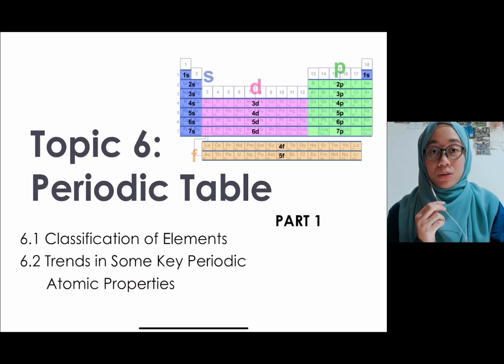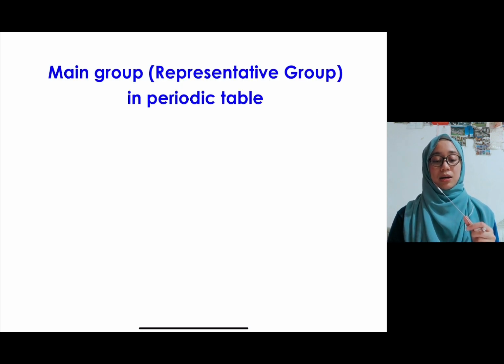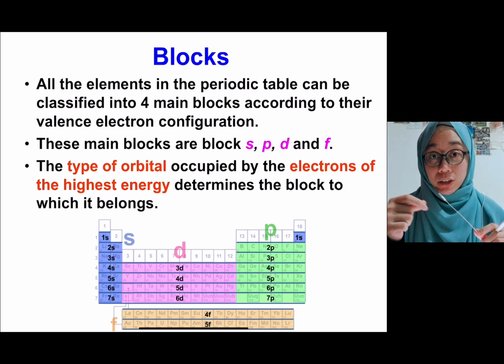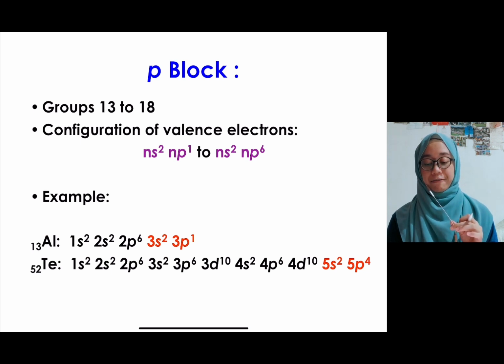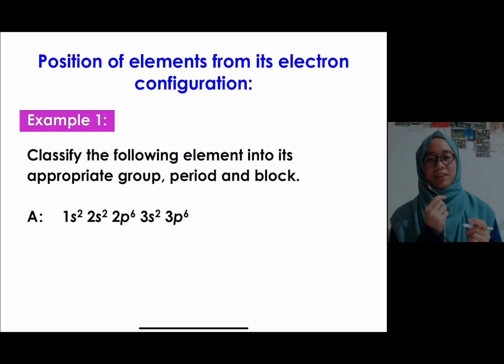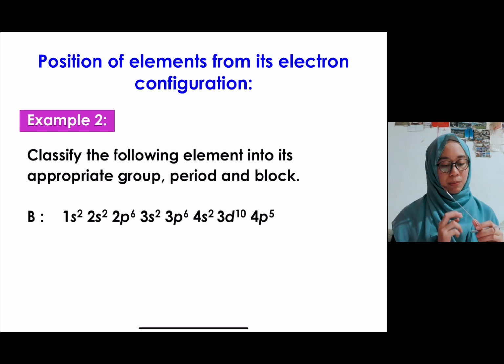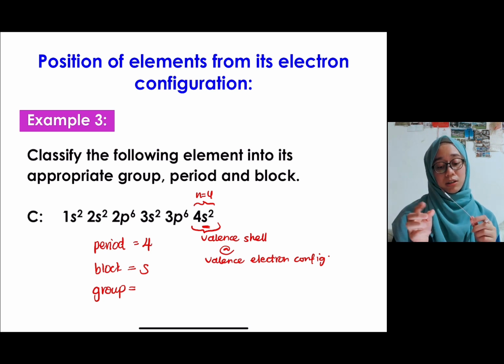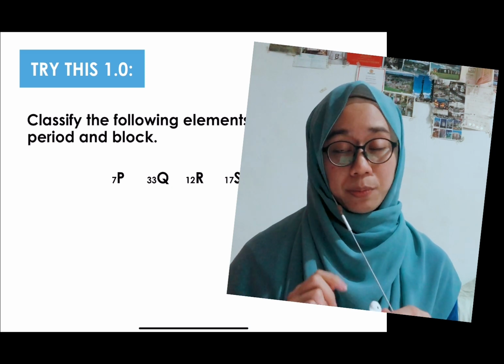Classification of Elements